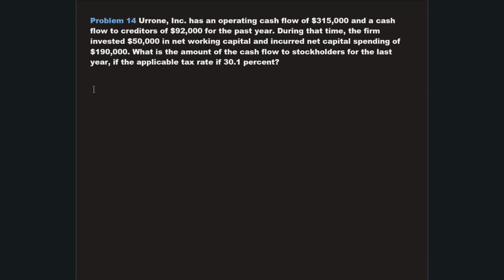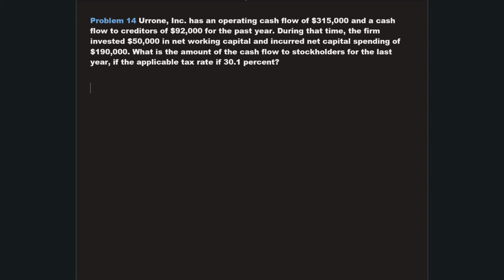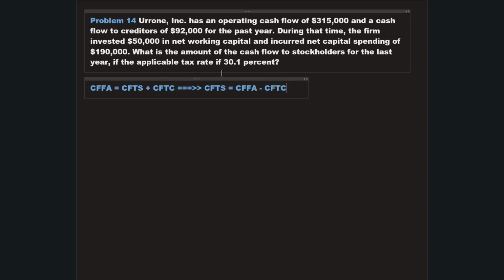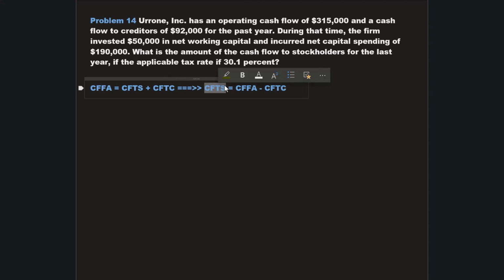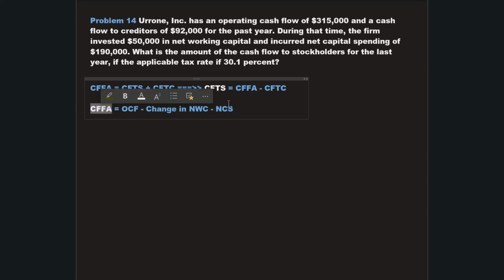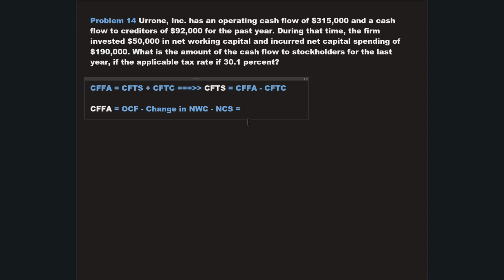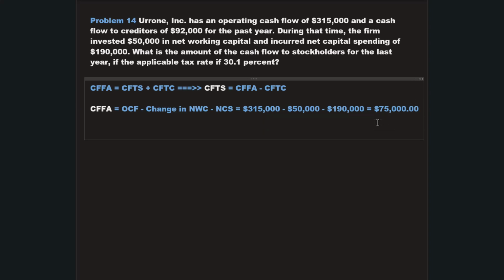Chapter 02 Problem 14 Cash Fow to Shareholders